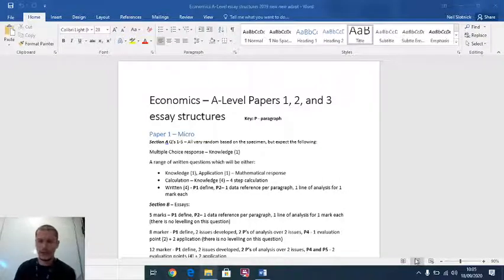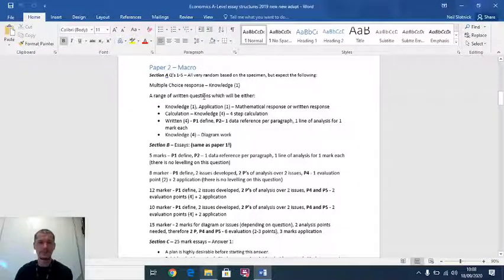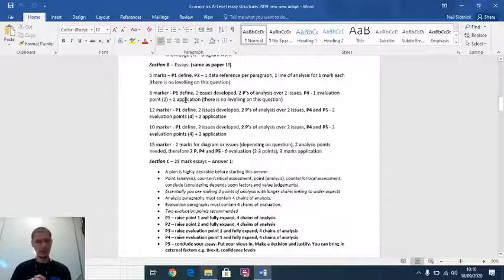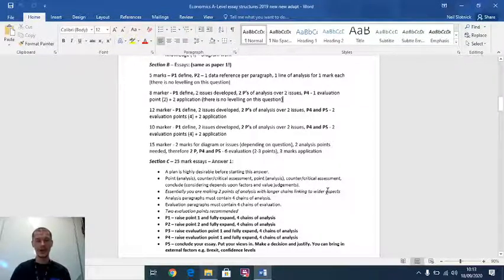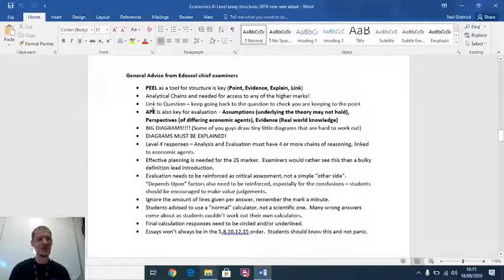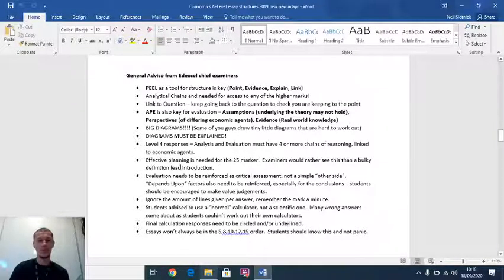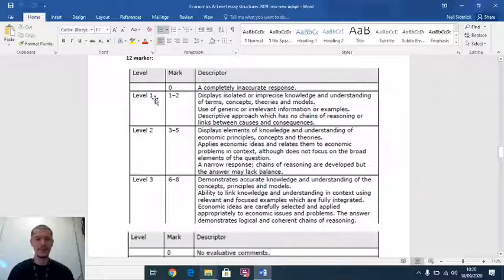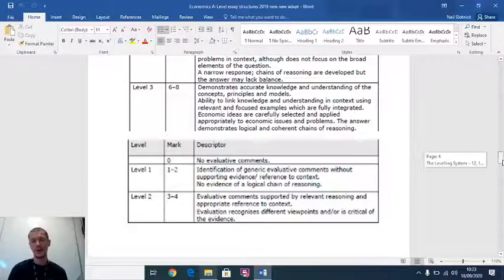Edexcel Economics A - Exam Structures - 2 Exam Structures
A run through of what to expect from each question type